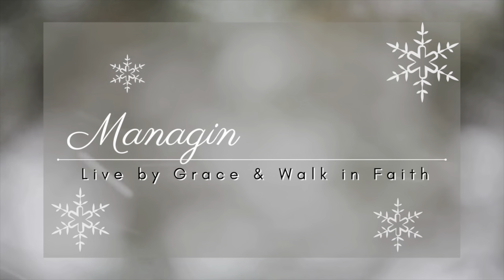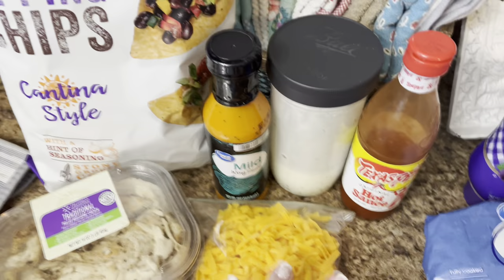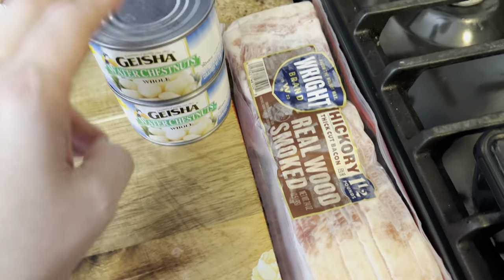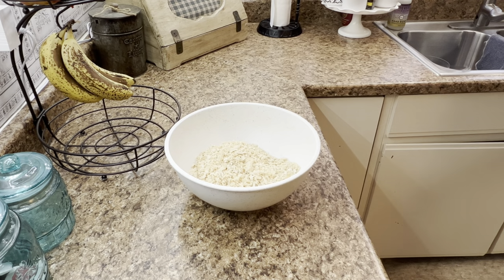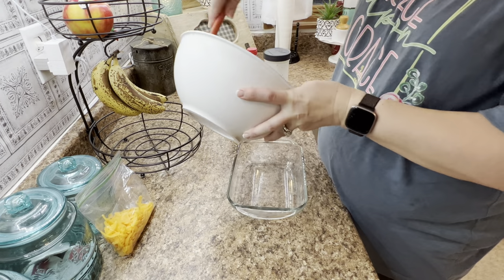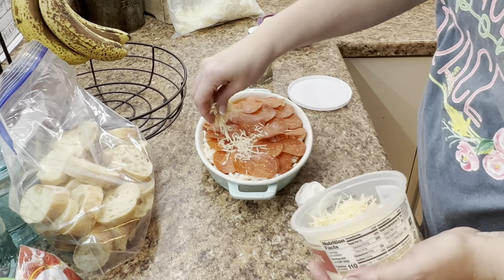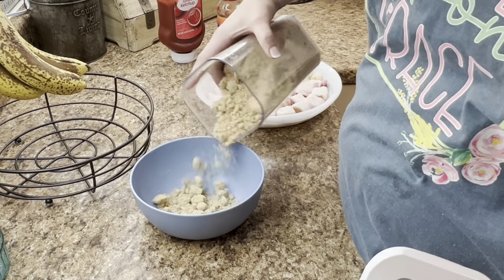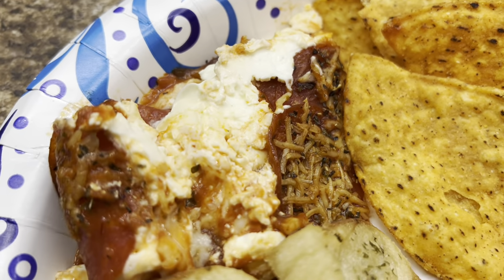*TOP 4* SUPER BOWL APPETIZERS | OUICK & EASY Game Day Food | What’s for Dinner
Hey, y’all welcome to this week's What's for Dinner
I hope y’all enjoy this video as much as I did getting it ready for y'all. If you’re new here ... welcome and I’m so glad y'all came over  to my channel and for giving me a chance!! I hope y'all will stick around!!!
Be Blessed
love Sammi

This will give you $10 off with code: MASTHOME Must enter "MASTHOME" when purchasing to receive a discount

Badia Orange Pepper Seasoning:

Badia Black Garlic Seasoning:

Some of my favorite products:
Link to the makeup I use:

Mad Hungry Spurdles:

Lock & Lock Glass Storage Bowls:

link to Toni's shop @Chaotic Country   Sunflower Directive Shop on Etsy

Our Family Amazon Wishlist:

1 Thessalonians 5:16-18. "Rejoice always, pray continually, give thanks in all circumstances; for this is God's will for you"